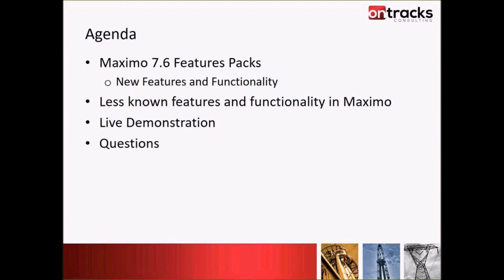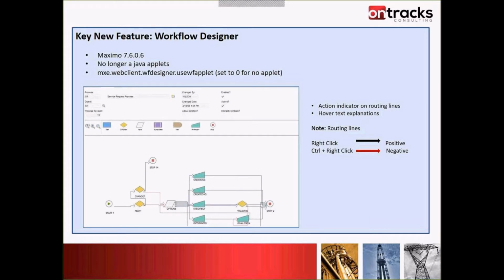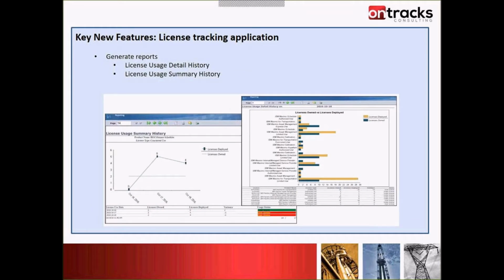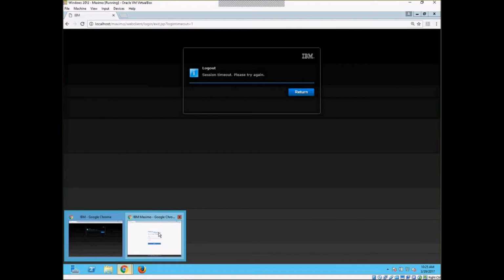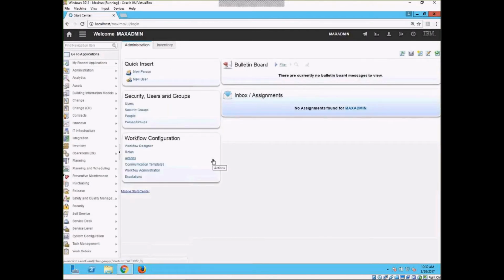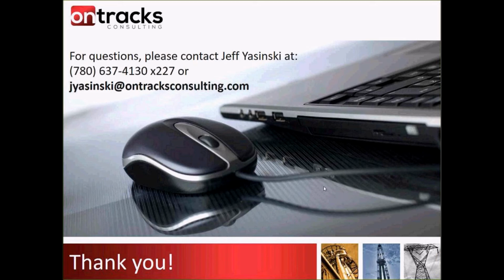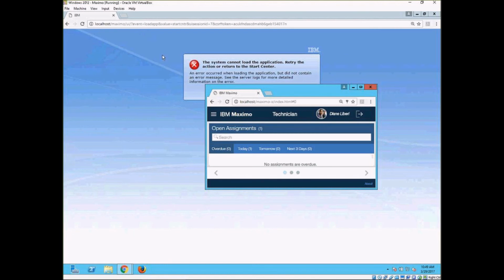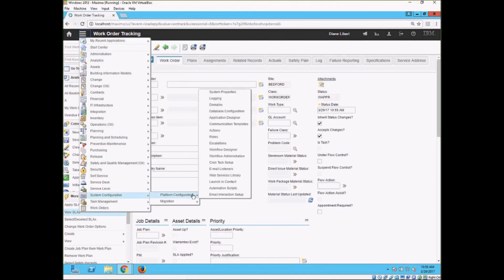Uncovering hidden features and functionality in Maximo